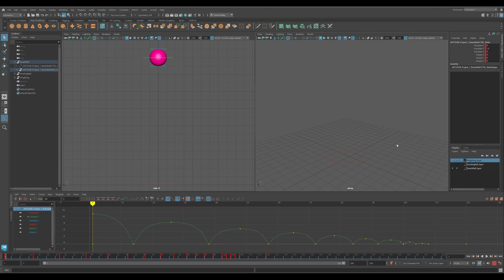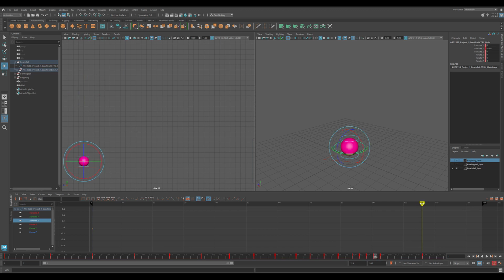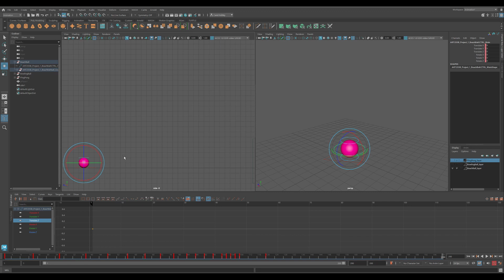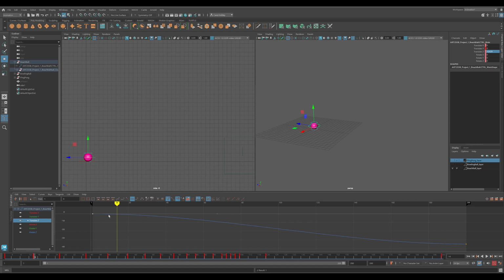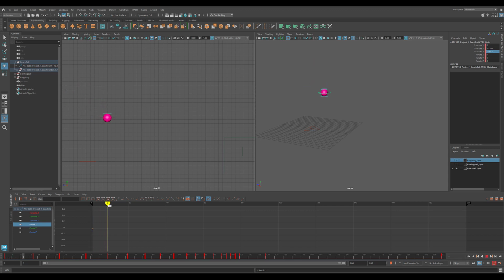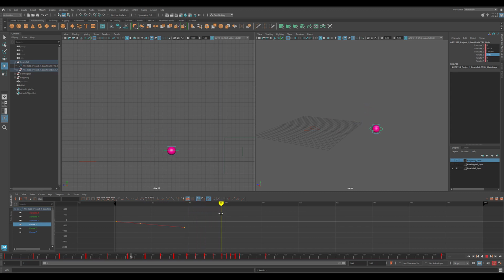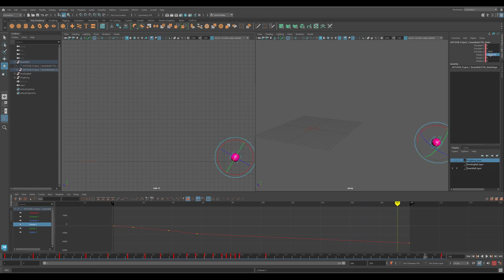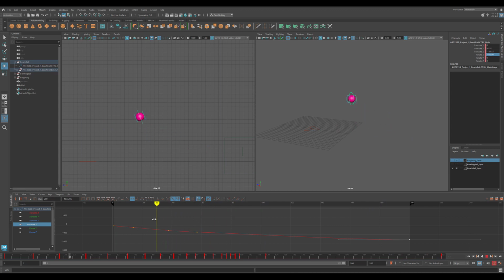ART255B Ball Bounce Animation - Lesson 3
This video covers the key framing of the ball translate and rotations, adjusting tangents, timing and spacing.

Department of Visual Arts
Game Art, Animation and Immersive Media
Professor Carol Ashley